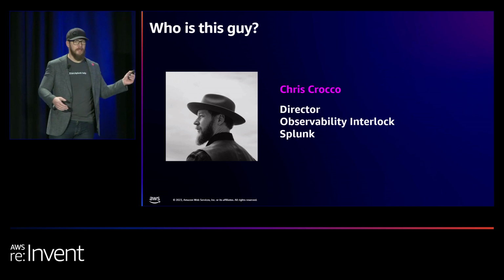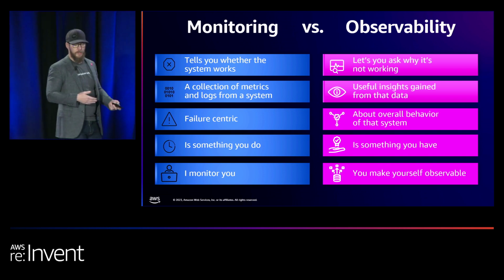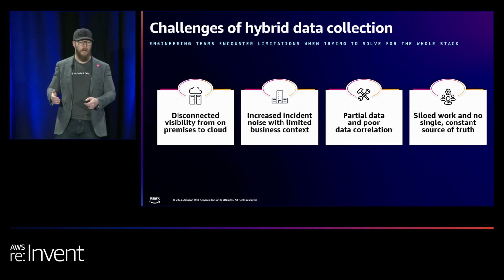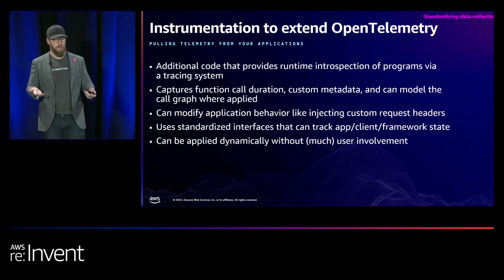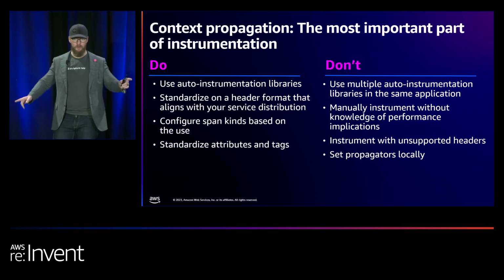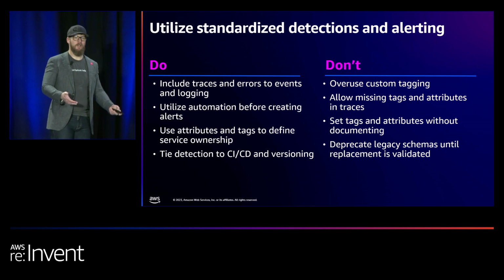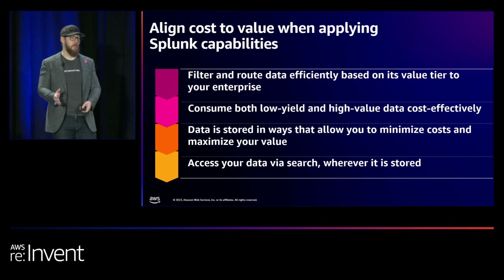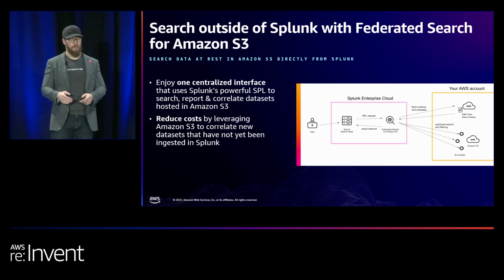AWS re:Invent 2023 - Observability best practices for hybrid environments (BIZ211)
Teams who work in hybrid environments can struggle with data consistency and context, visibility, scalability, and resource management. Left unresolved, these challenges can result in delayed issue detection, inaccurate troubleshooting, and resource strain, impacting overall system performance and business operations. This session provides an overview of best practices for observability in hybrid environments. Learn how to aggregate data across on-premises and AWS environments to see your entire application regardless of where it’s hosted, and discover how to use the Splunk Observability platform to solve issues in multiple environments from one dashboard.